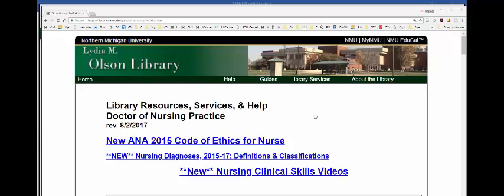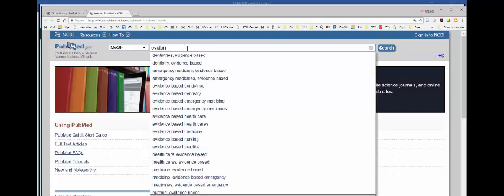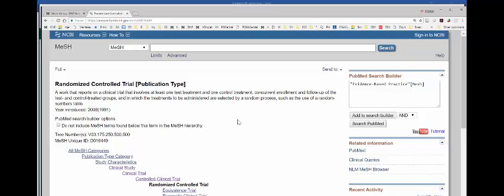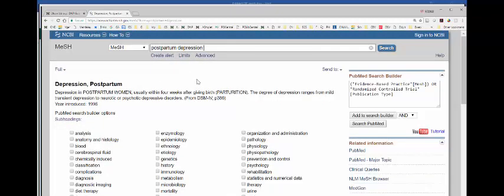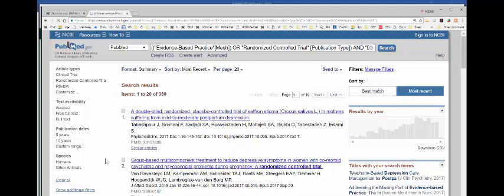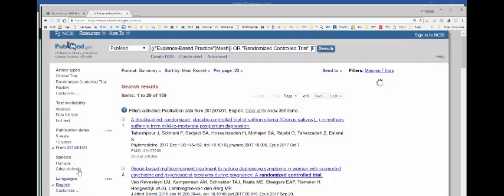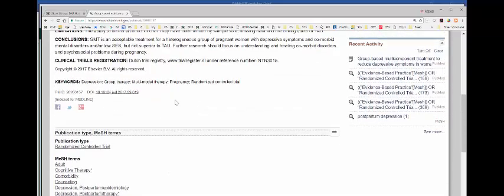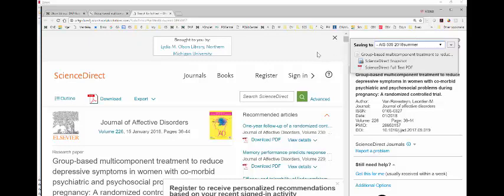Searching PubMed for Evidence-based Practice or Randomized Controlled Trials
This video demonstrates how to search PubMed for articles of Evidence-based Practice or Randomized Controlled Trial, limiting results, and downloading an article into Zotero.